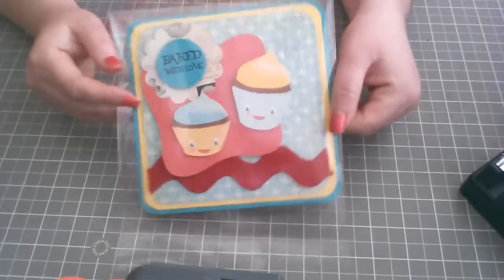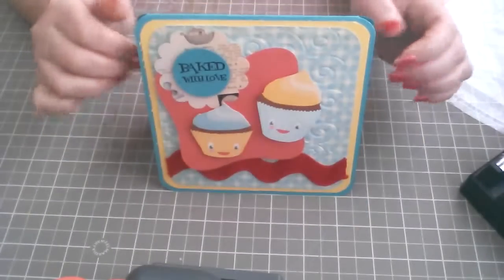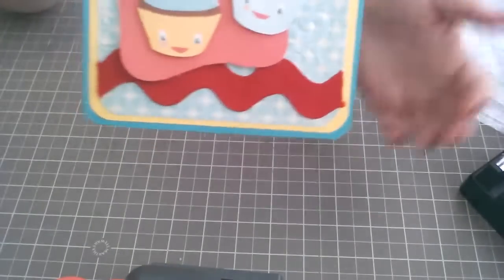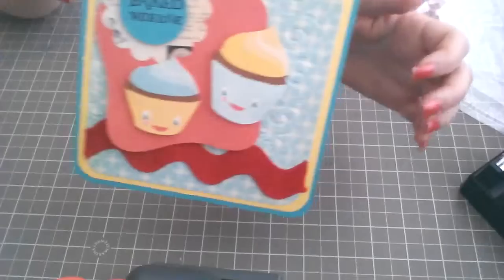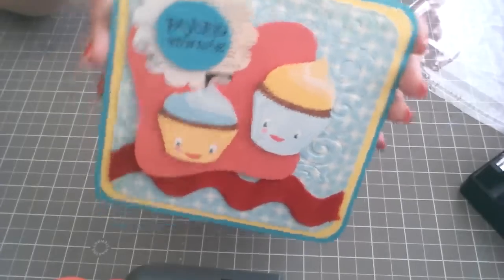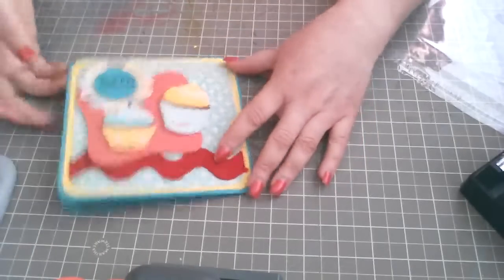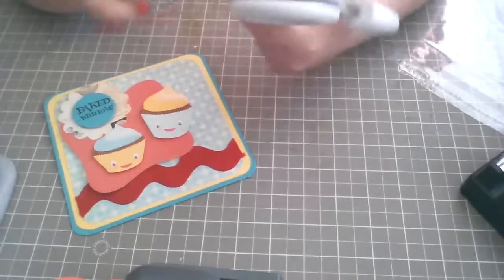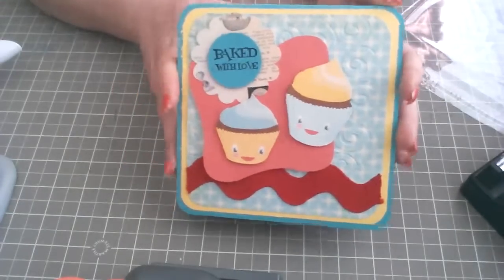Kate's Kitchen Cricut Cartridge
I am sooo sorry for the background noise but this is my 2nd time recording. .